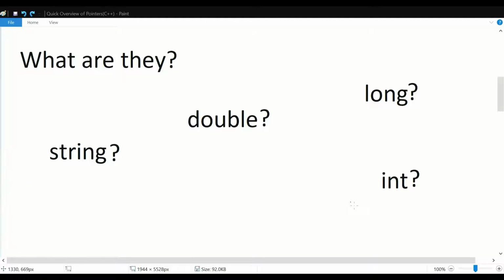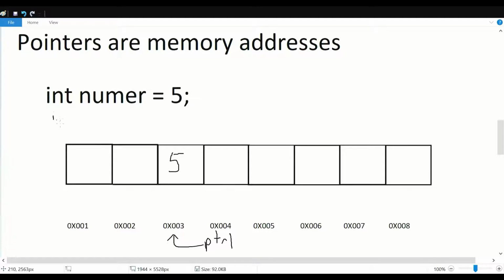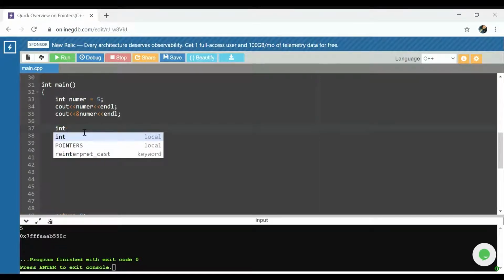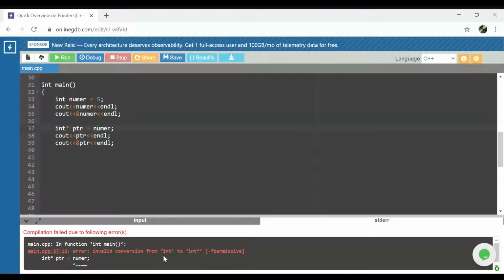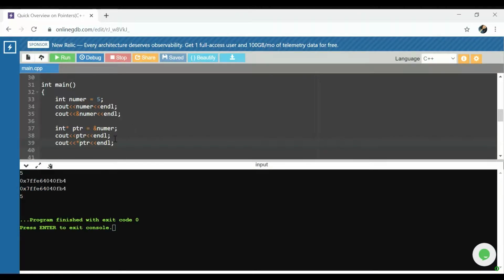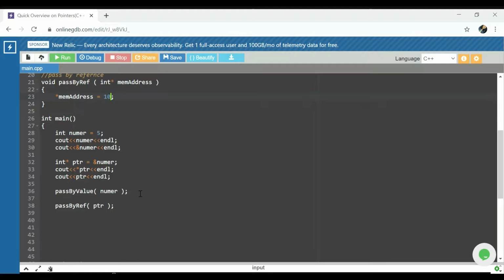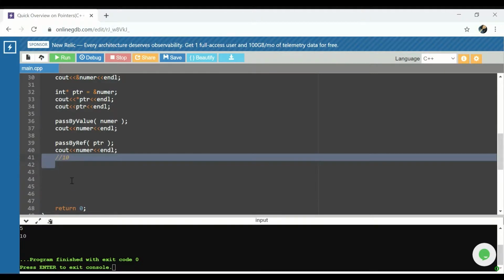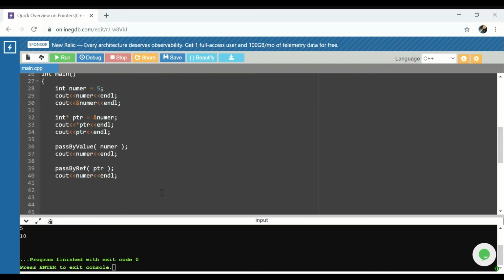Quick Overview of Pointers(C++)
Super quick intro to pointers in C++

Covers:
What pointers are, How to use them, and Why we need them